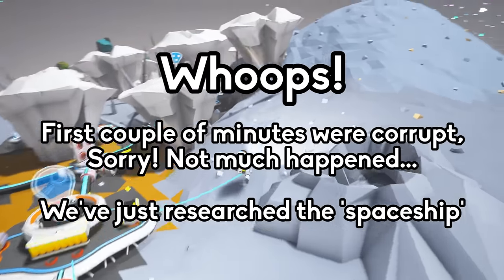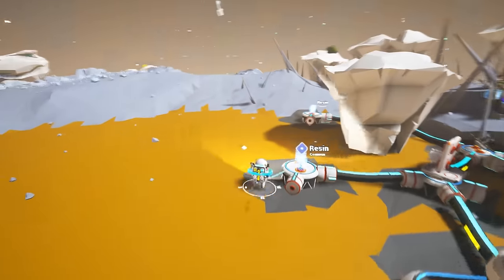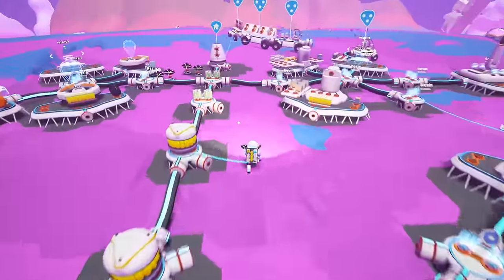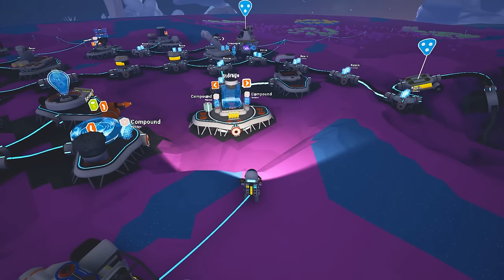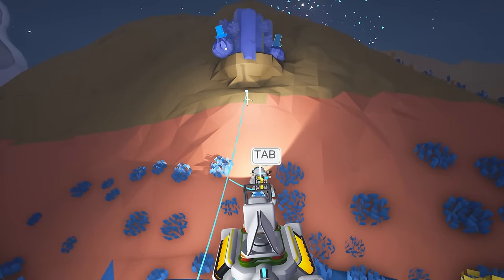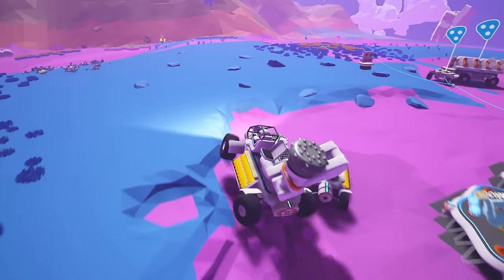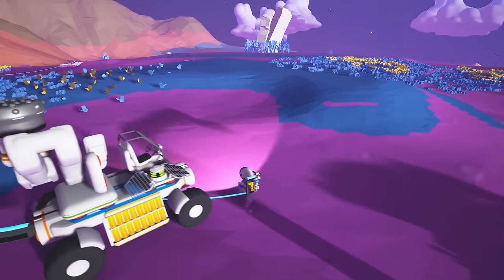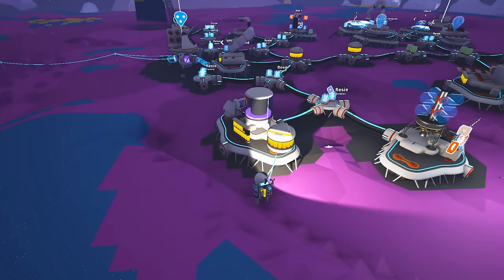🚀 Super Shuttle Upgrade! | Let's Play Astroneer #07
Let's Play Astroneer! In today's episode we build the large shuttle, or spaceship, ready for an interplanetary trip! Plus we make the most of the trade platform and fuel condenser!

Astroneer is a voxel based, modular building space survival game. It's developed by System Era and is currently in Early Access.